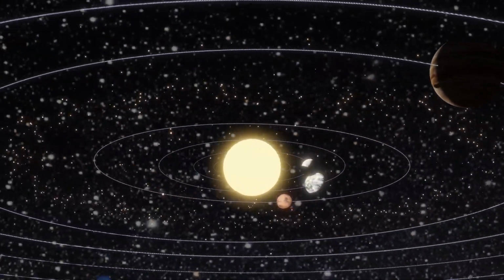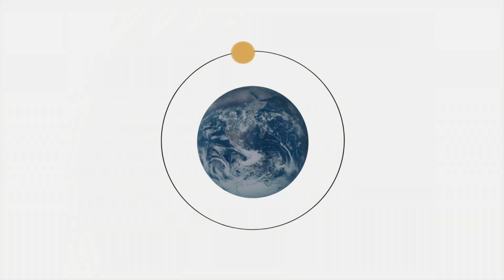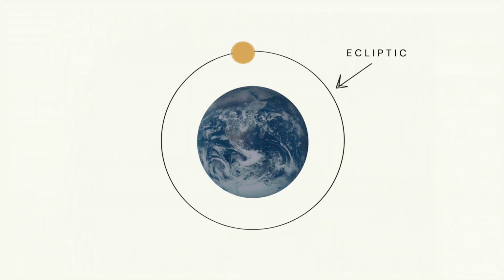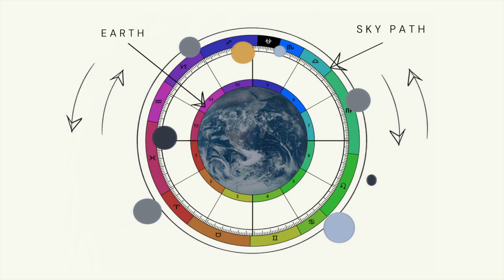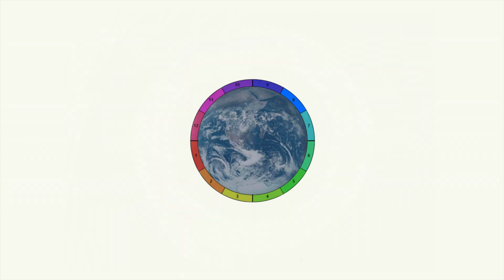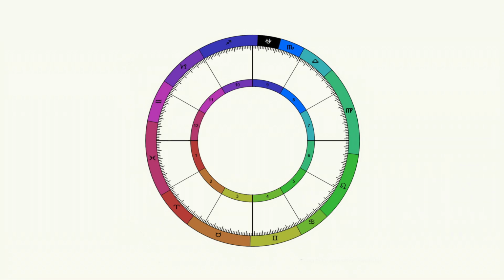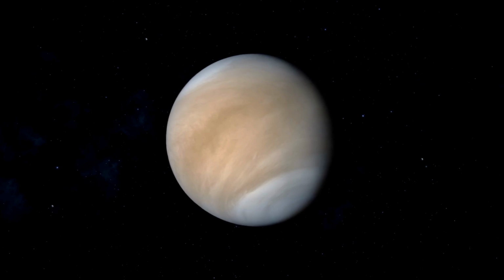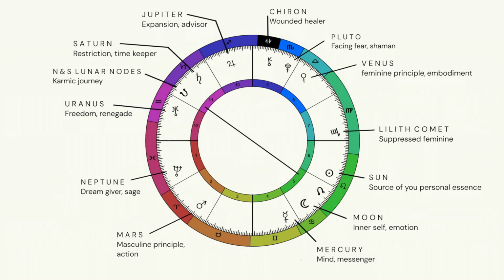Birth Chart Basics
An explanation of the 'Birth Chart' which is a multidimensional cosmic map, of the moment of your first breath.